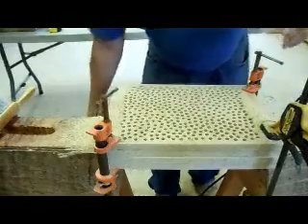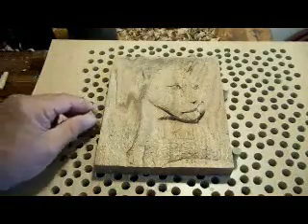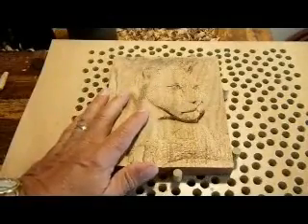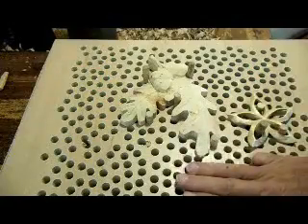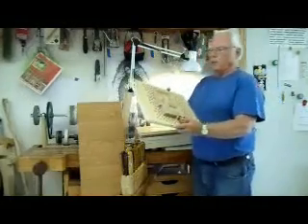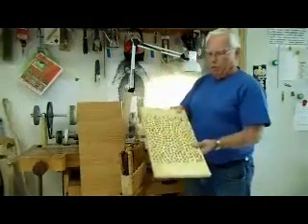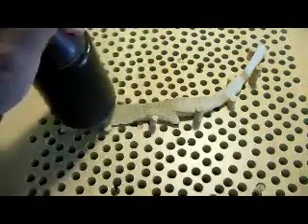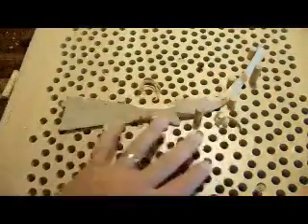Woodcarving Holding Device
Woodcarving holding device for any shape of relief carving. Using a pegboard to hold your woodcarvings.